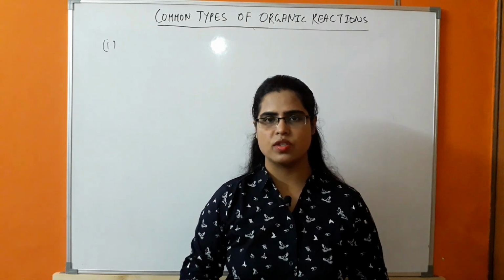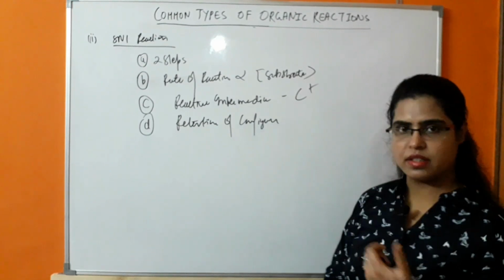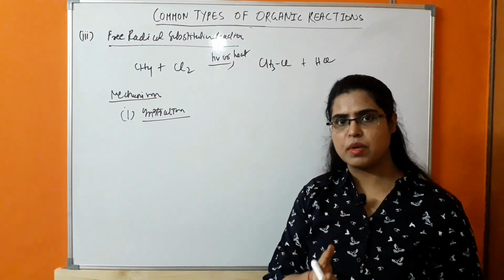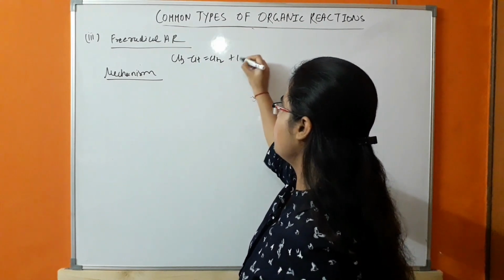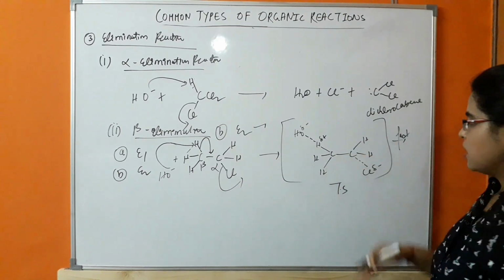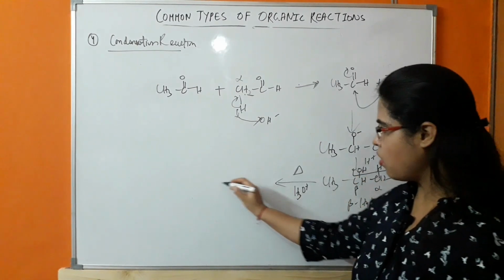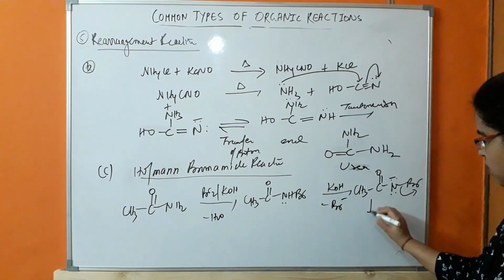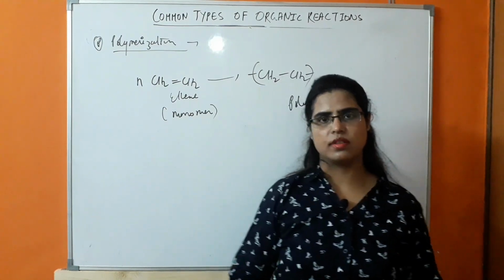TYPES OF ORGANIC REACTION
In this video all types of organic reactions are discussed which are as follows-
1. Substitution reaction
2. Addition reaction
3. Elimination reaction
4. Rearrangement reaction
5. Condensation reaction
6. Isomerization reaction
7. Pericyclic reaction
8. Polymerization reaction